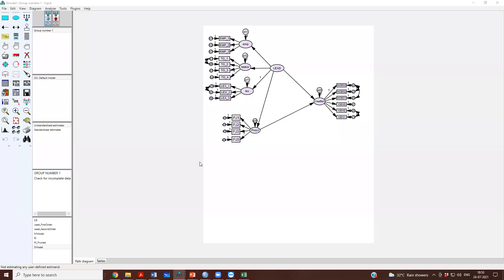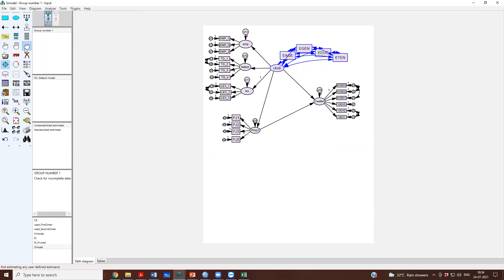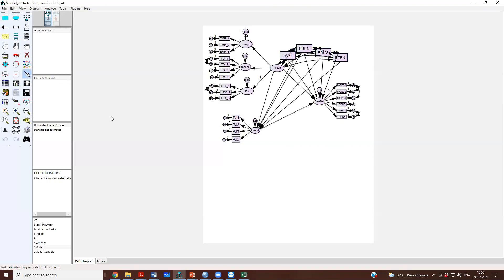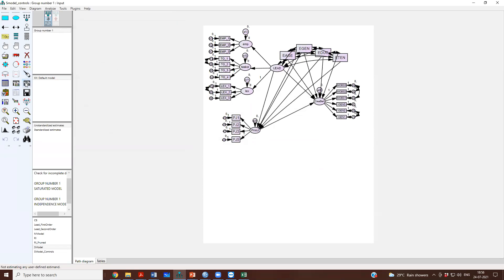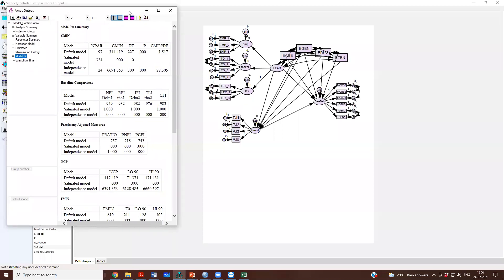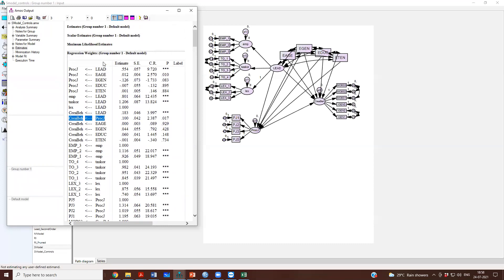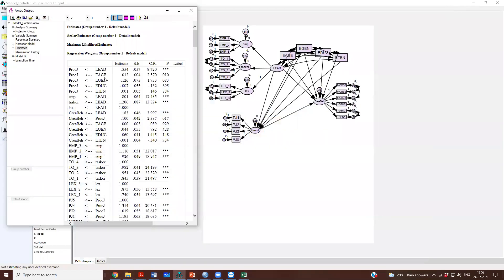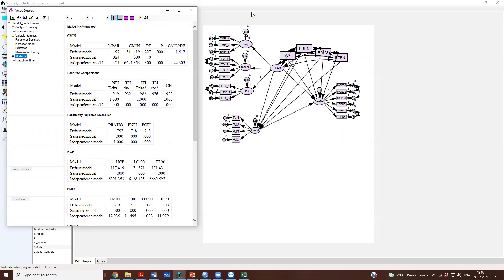CB-SEM Module 10 (Lecture 1): Structural Model with Controls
In this lecture I explain how to do SEM along with control variables. Control variables are important if we have to partial out the influence of confounding variables on our outcome variables of interest.

Best wishes
Prof. Vishal Gupta